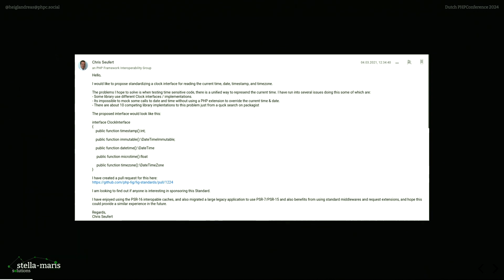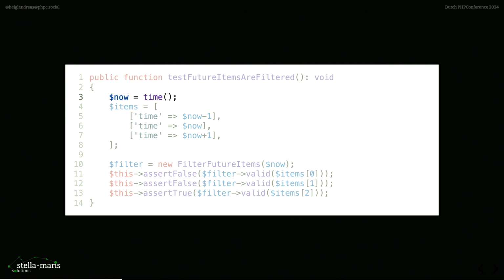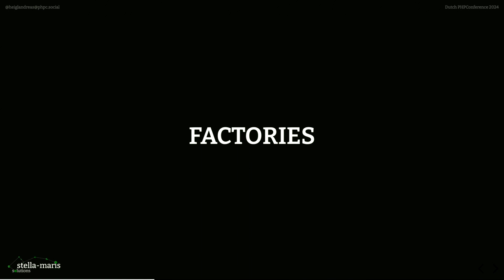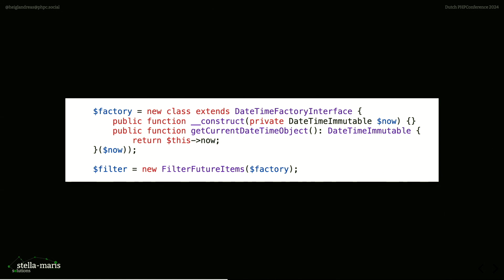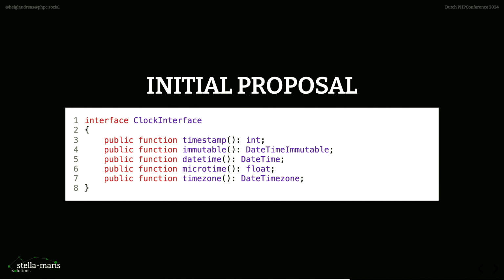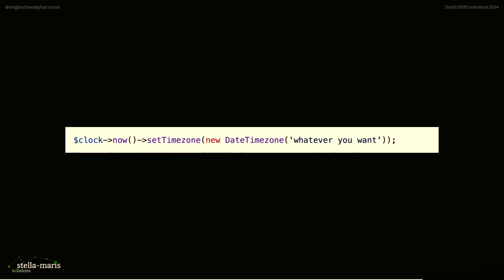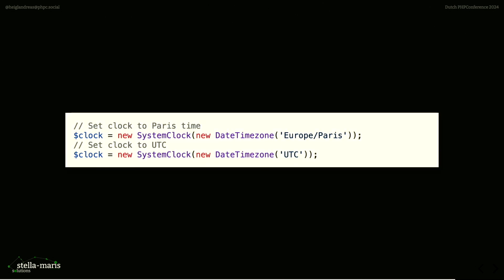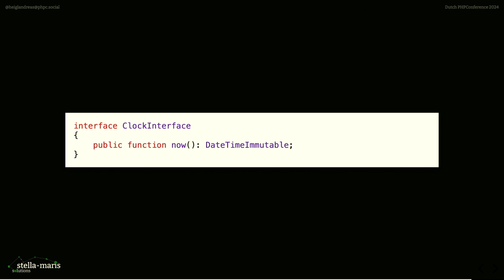Watch the clock - Andreas Heigl